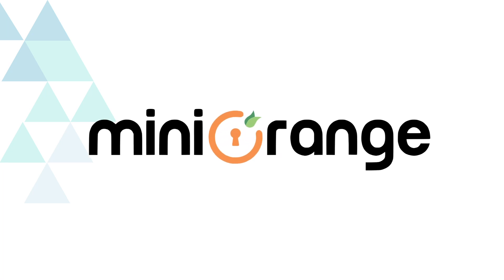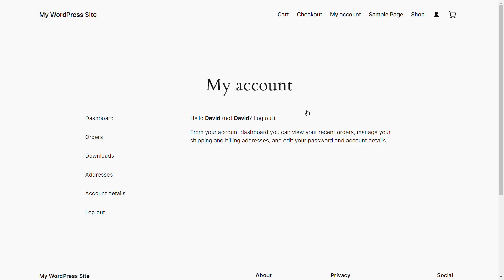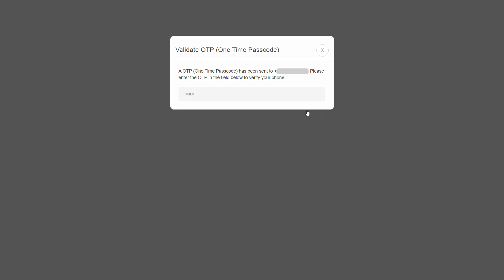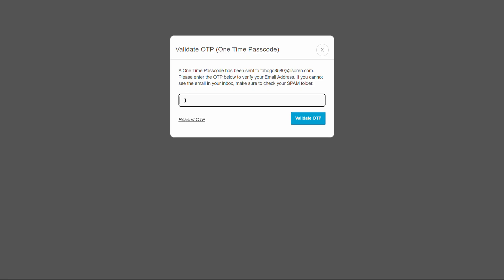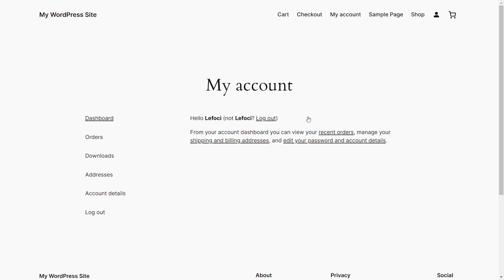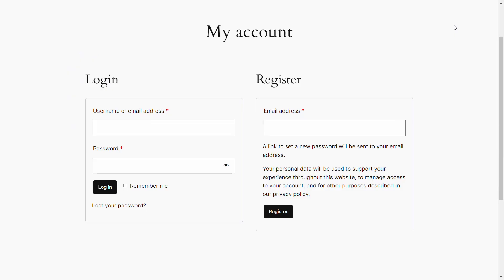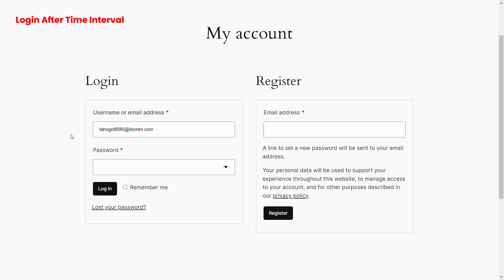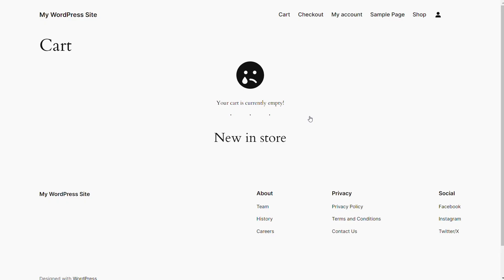How to setup the OTP Verification plugin with WooCommerce Login Form?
Our WordPress OTP Verification Plugin ensures the authenticity of user-provided email addresses or mobile/phone numbers during login and registration.

The purpose of this video is to walk you through the step-by-step process of using the miniOrange OTP Verification plugin with the WooCommerce login form.  Secure your WooCommerce login for your Wordpress site.

Timestamp-

0:00 Introduction
0:07 How to enable the WooCommerce Login Form?
0:22 How to setup Phone verification?
1:09 How to allow the user to add a phone number if it does not exist?
1:40 How to allow users to login with their phone number?
2:09 How can we restrict duplicate phone numbers in the WooCommerce login Form?
2:46 How to setup Email verification?
3:21 Advanced settings for phone and email verification.
3:39 Advanced settings: Login with Only OTP
4:15 Giving the user the option to login with username and password along with Login with only OTP
4:53 Allow administrator to bypass OTP verification during login.
5:16 How to enable delay OTP Verification settings?
6:30 How to redirect users after login to the desired page?